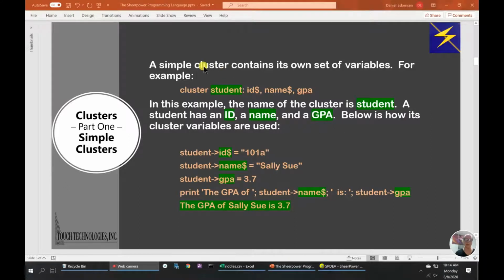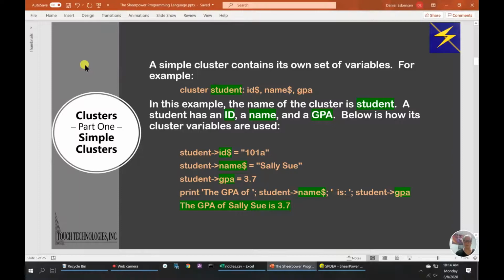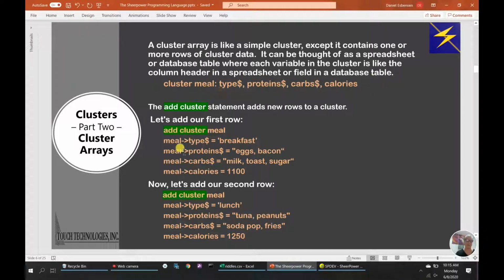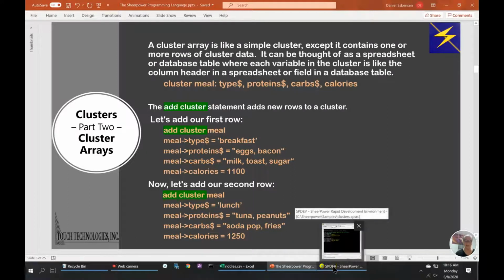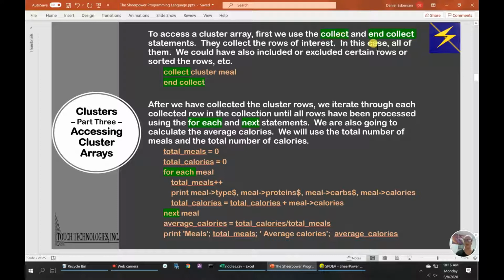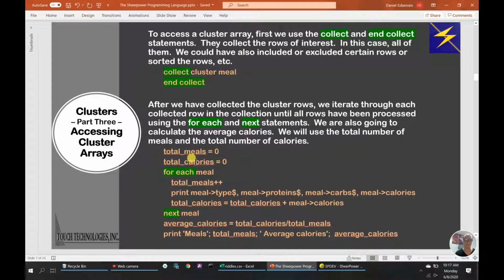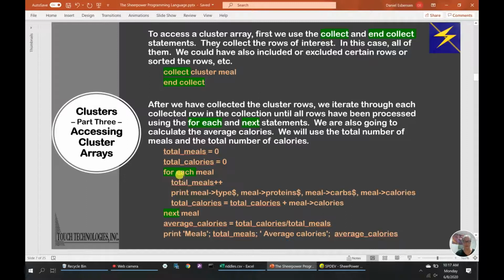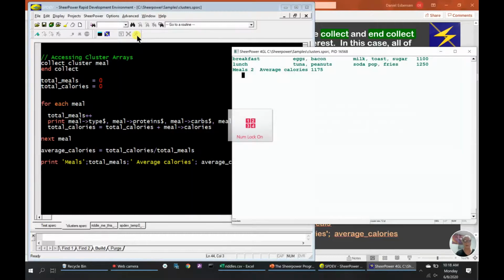Sheerpower Clusters -- An Introduction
Sheerpower is FREE to download and FREE to use.

In this video you will learn about Sheerpower clusters. How to use them and enjoy them.